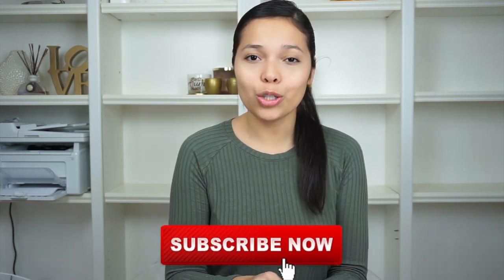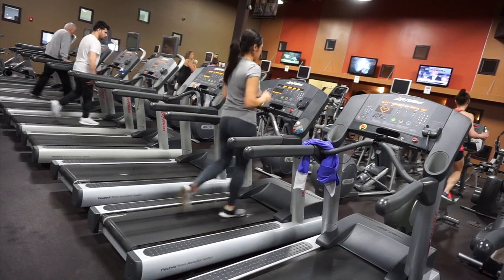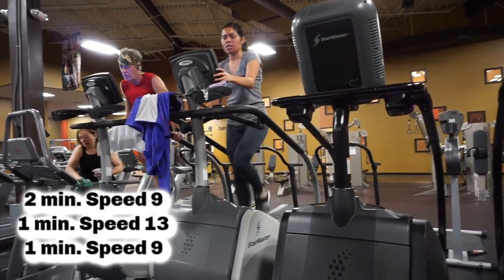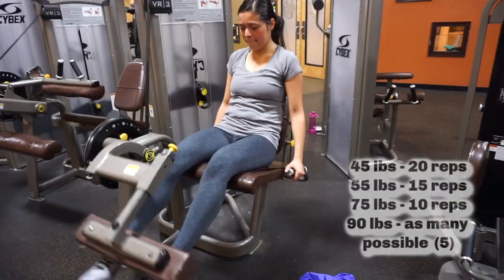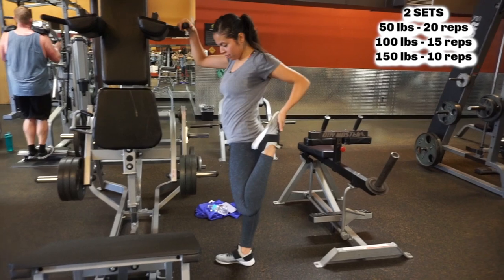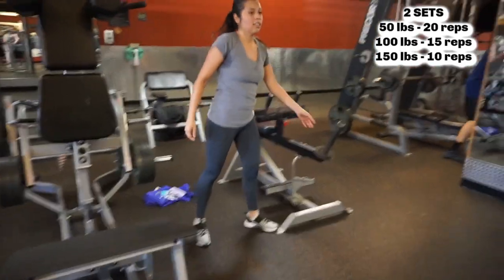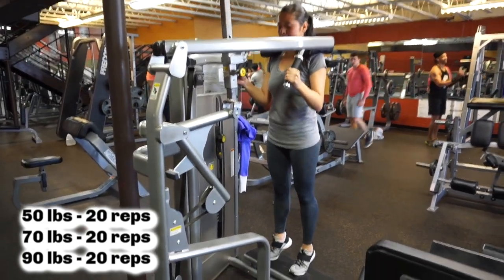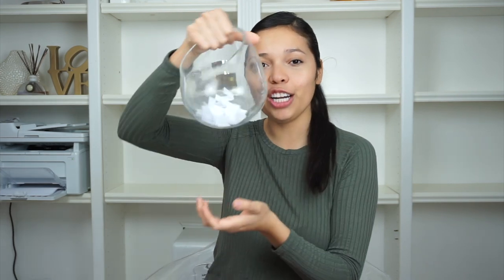MY LEG WORKOUT! KIDNEY TRANSPLANT! LEG+ BUTT WORK OUT OFR BEGINNER!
God bless you!! Here is my usual leg workout if I don't go to a GGX class! I hope you guys like it and can get some ideas from it!

THANK YOU TO EVERYONE THAT ENTERED! I LOVE YOU ALL ❤️
WINNER IS LISA!  I will reply to your comment , thank you! 🥰Your have 24 hours to claim your price!!